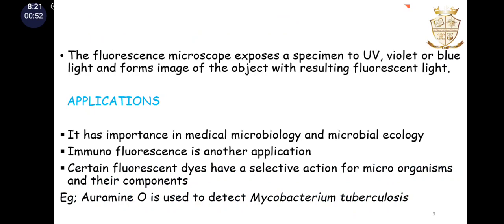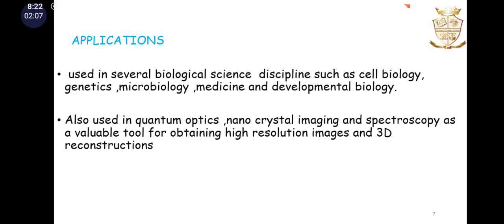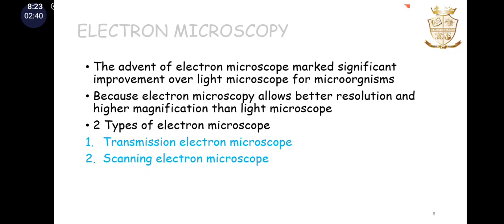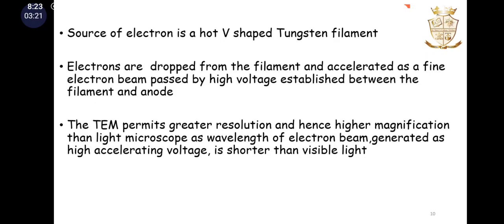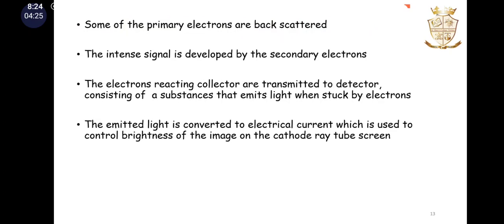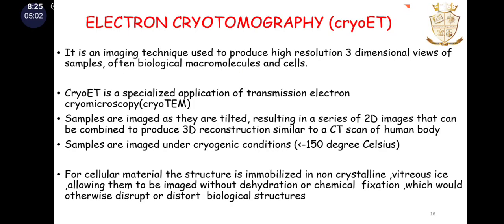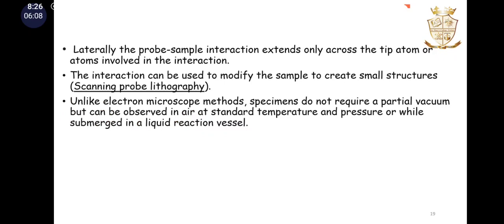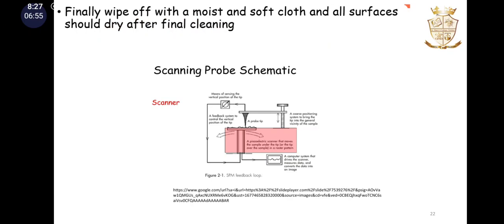Microscopy - Principle and Application for the study of micro Organisms